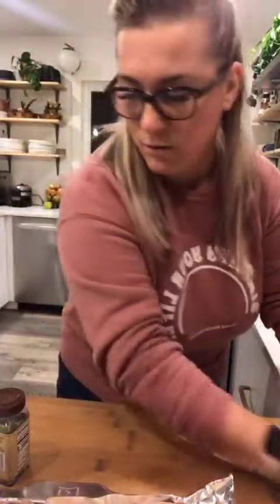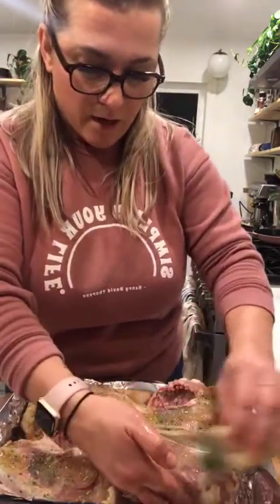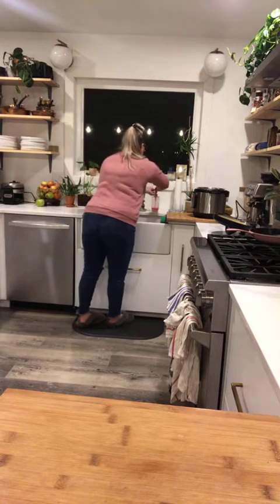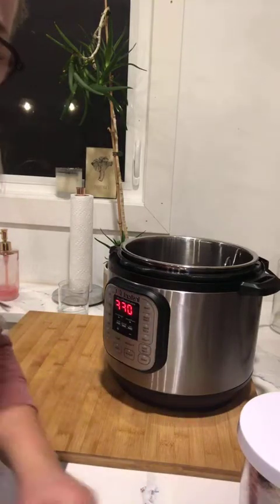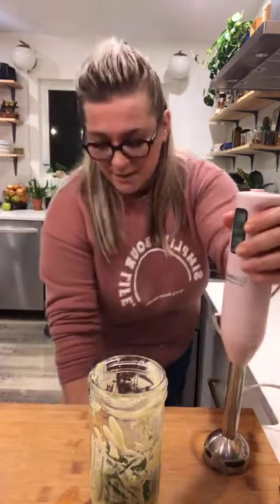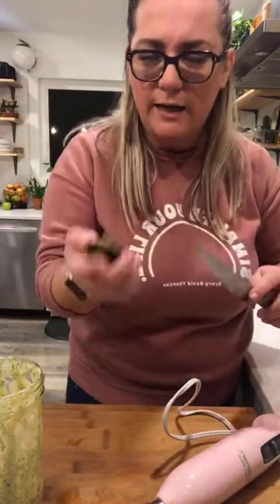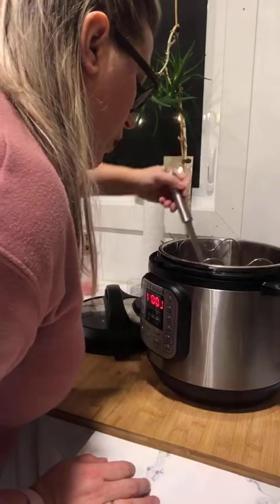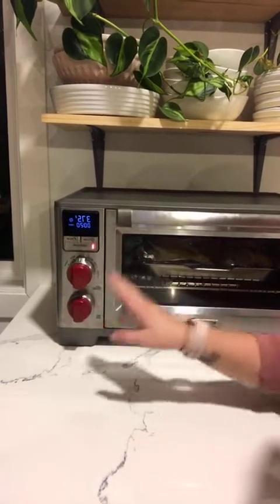Keto Chicken Cobb salad part 1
Made a super delicious and easy Chicken Cobb salad on Instagram Live. Grab recipe links for the chicken and Cobb salad below.

Recipe for my Everyday Baked Chicken Breast recipe can be found on the blog :